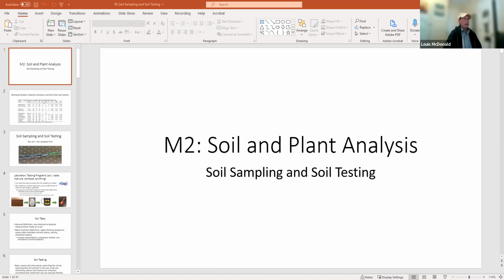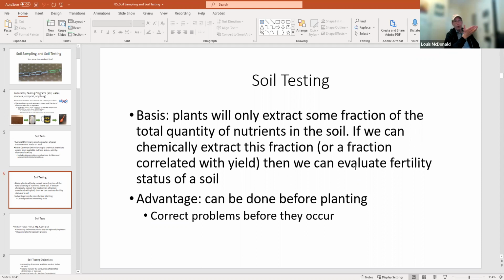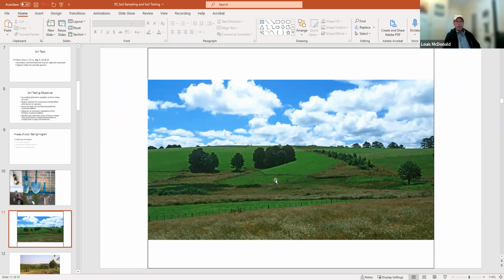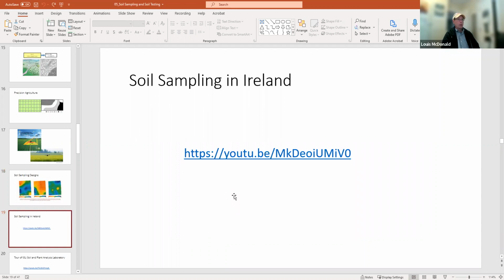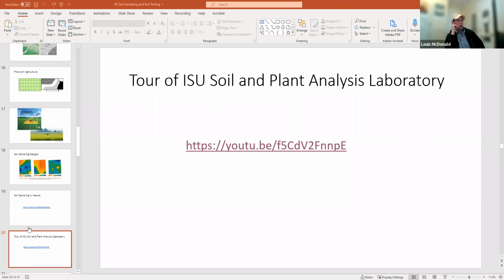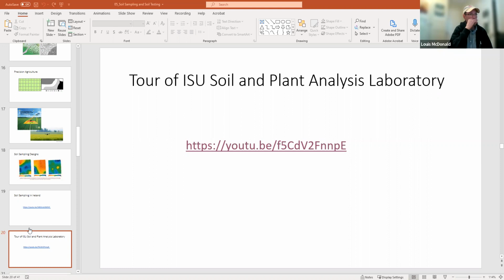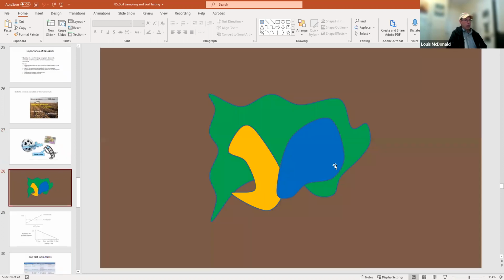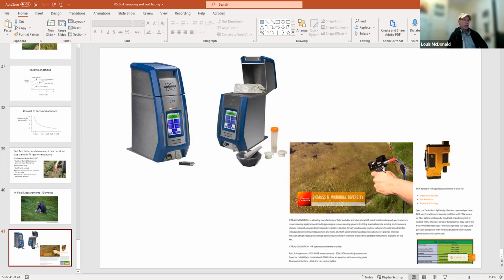January 24, 2023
Module 2: Soil Sampling and Soil Testing